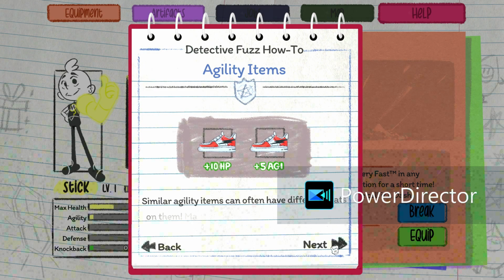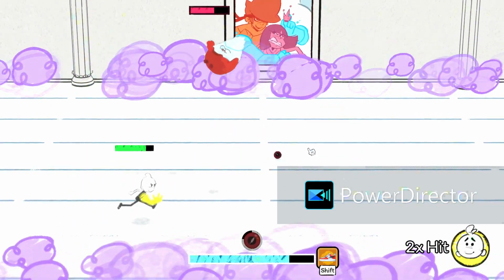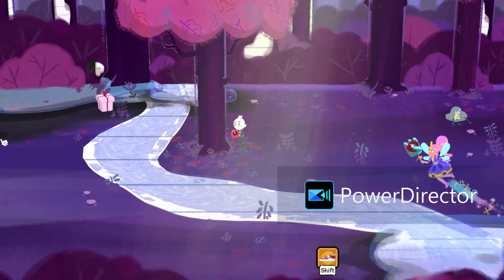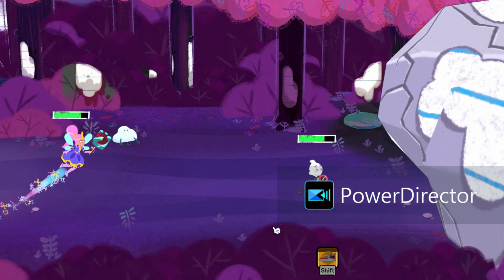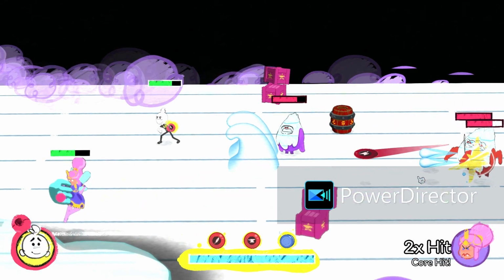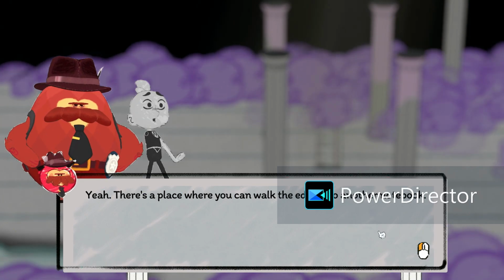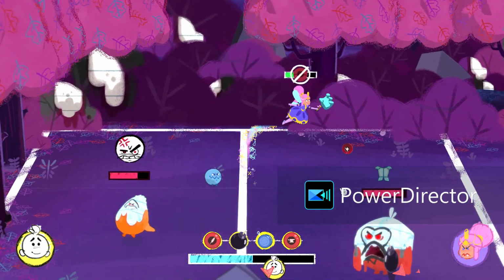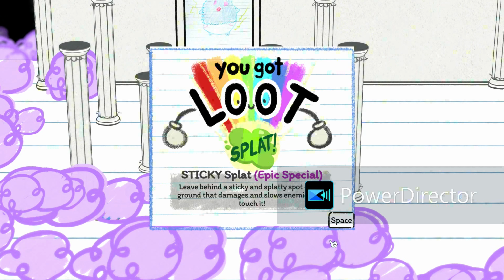DODGEBALL!!!!!!!! Ink Inside demo p1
The name of the song in the outro is La Ciudad by ODESZA. go give it a listen if you want.

Emergent by William Ryan Fritch.

BELLYFLOP!